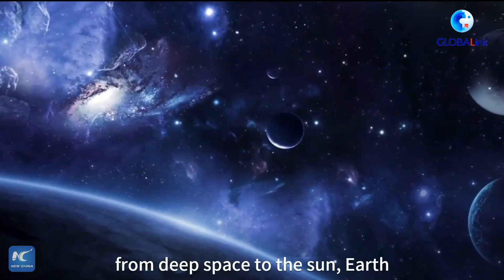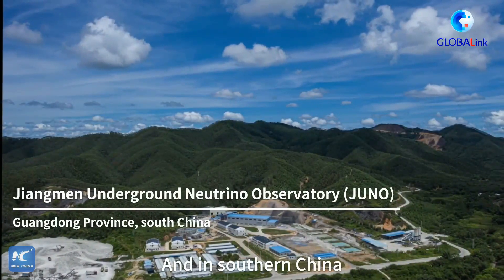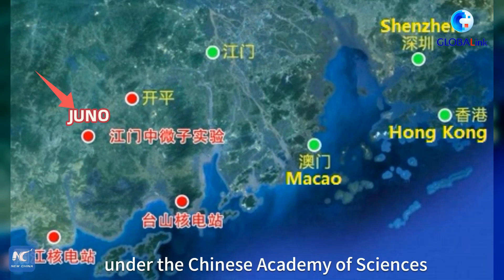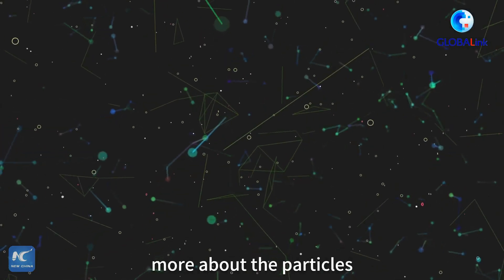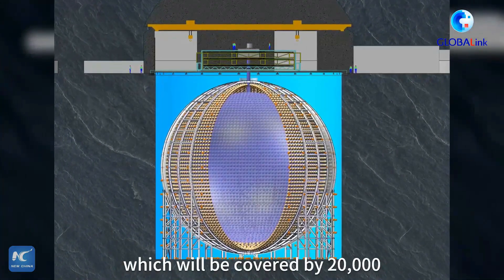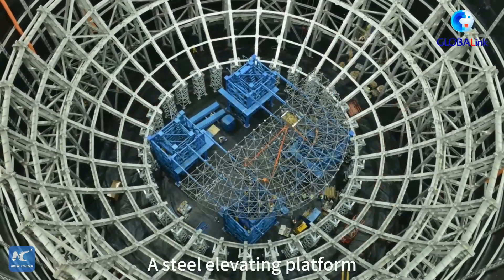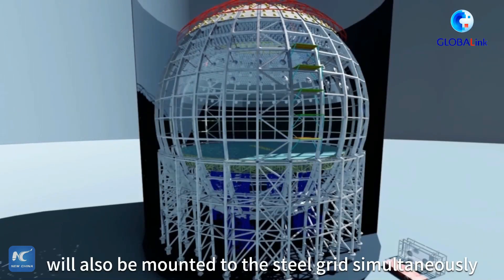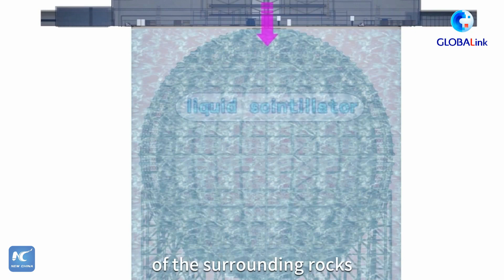GLOBALink | China builds underground lab to observe neutrinos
Neutrinos could help scientists understand the universe's history and explore the future of physics. But to study them, you need a particular environment. So, join us as we journey to southern China, deep underground, where a colossal neutrino lab is taking shape...